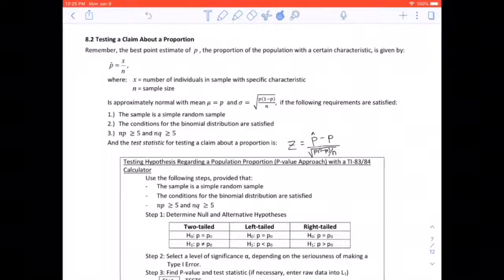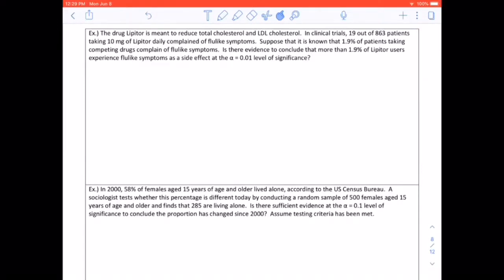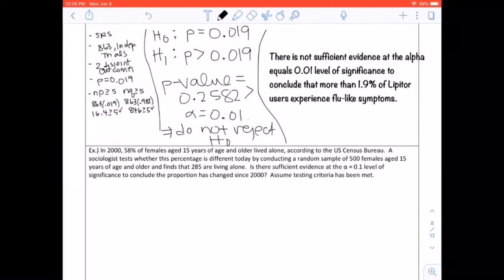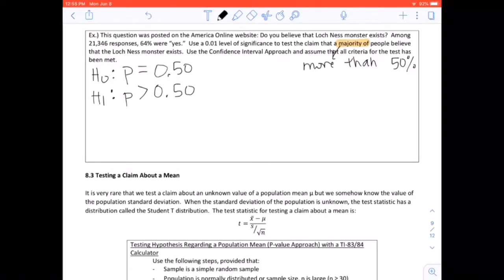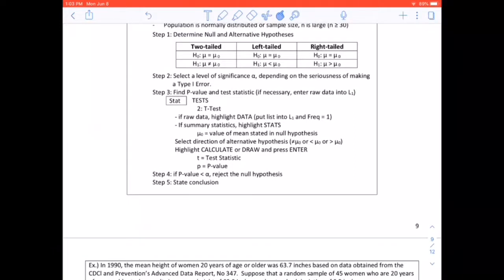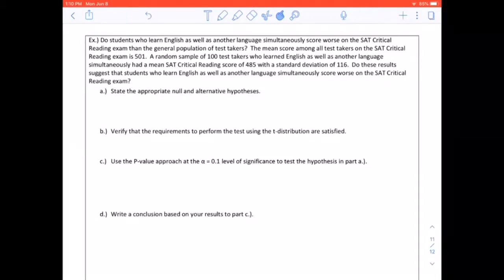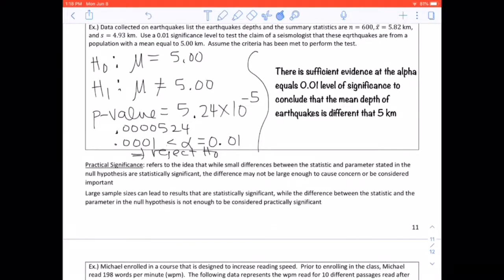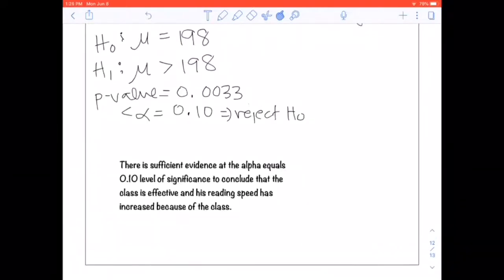Chapter 8 - Part 2